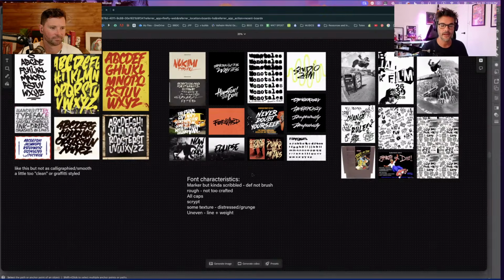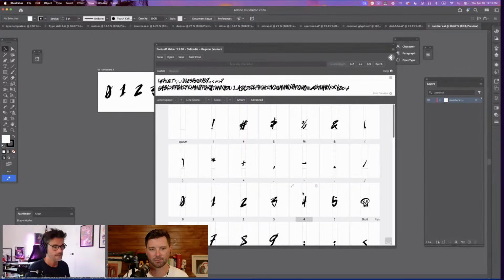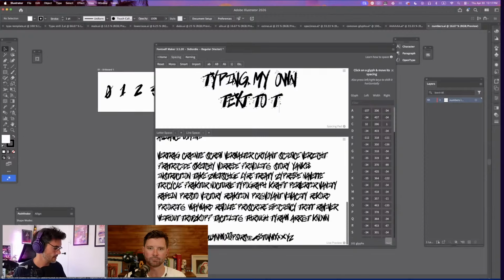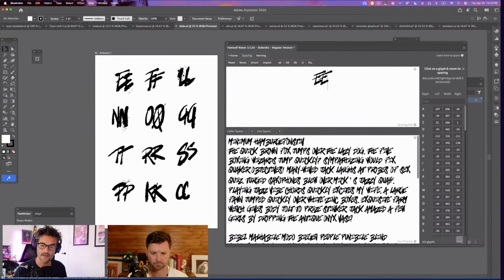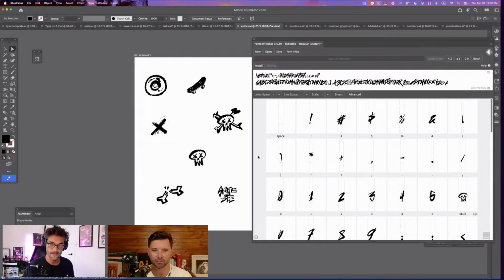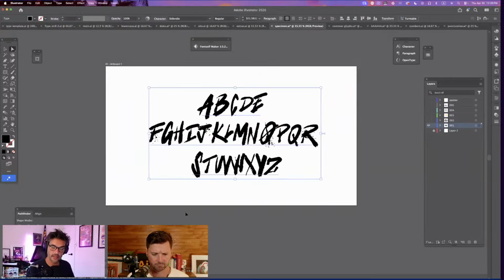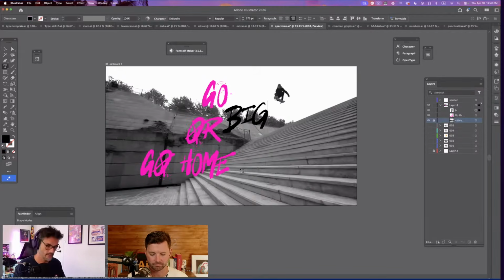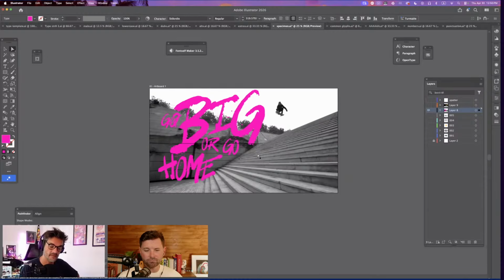Creating a Custom Font in Illustrator: Part 2 with Jeremy Lord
In the conclusion of our typography series, Jeremy Lord and host Flyn Tracy explore the cutting edge of font design. Watch as Jeremy integrates Firefly Boards with Illustrator to plan and generate creative variations and refine his custom font.

00:00 - Introduction & The Power of Perspective
03:45 - Breaking Down Limiting Beliefs
10:12 - The 5 Pillars of Personal Growth
18:30 - How to Manage Burnout in a High-Performance Environment
25:55 - Practical Habits for Daily Success
34:10 - Overcoming the Fear of Failure
42:15 - Audience Q&A: Navigating Tough Career Shifts
49:50 - Summary & Action Steps for the Week
54:00 - Final Thoughts & Closing